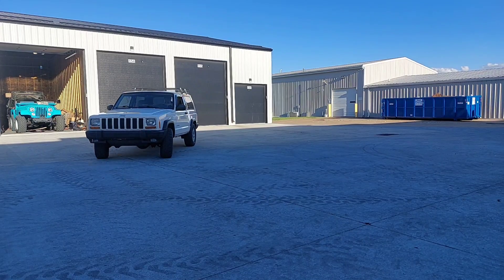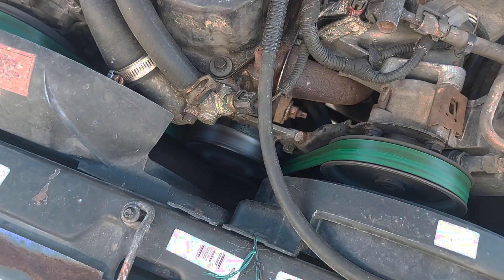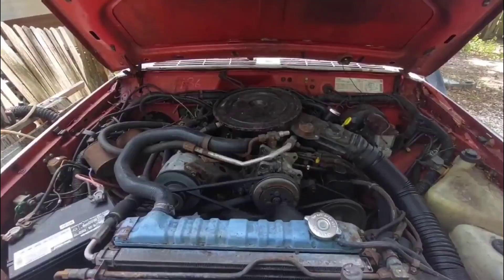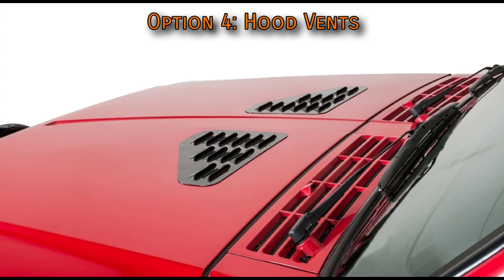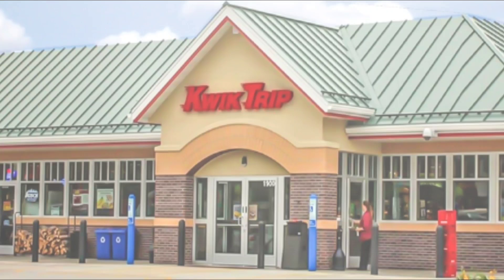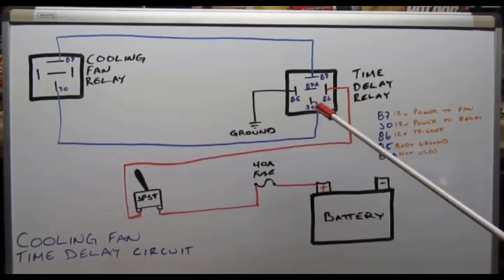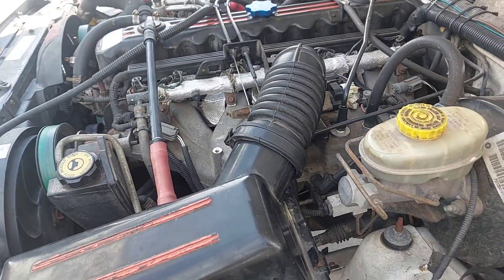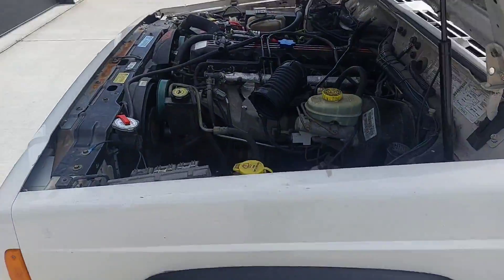Jeep Cherokee: Heat Soak & Vapor Lock Explained (Cylinder 3 Misfire, Rough Warm Start) ['00-'01 XJ]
On 50-State equipped 2000 and 2001 Jeep Cherokees, Heat Soak is a somewhat prevalent issue especially in warmer climates. If your engine runs rough on warm starts, you have a random cylinder 3 misfire code, or it fails to even stay running after recently being shut down, here are a handful of methods to fix the problem.

I used 12G wire for the fan, and 18G wire for the toggle circuit.

The 2000+ XJs can run on E-15 fuel, but they don't really like it.
They very much prefer unleaded 87 with NO ETHANOL, but I rarely find stations that sell it.

FACTORY EXISTING FAN CIRCUIT INFORMATION:
F141 12LG/RD - FUSED B(+) (Fuse 5) - Constant Power
F20 18WT (2) - FUSED IGNITION SWITCH OUTPUT - Trigger (Ignition ON)
C27 18DB/PK - RADIATOR FAN RELAY CONTROL - Trigger (ECM Ground)
C25 12LB - RADIATOR FAN RELAY OUTPUT - Power to Fan

Up Next: Operation Taco